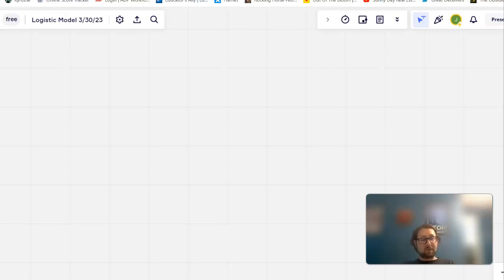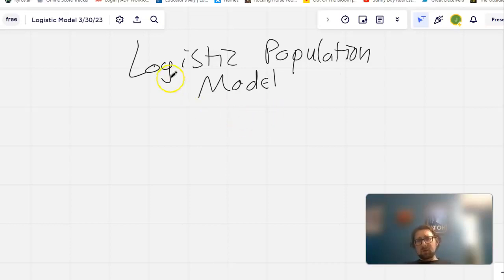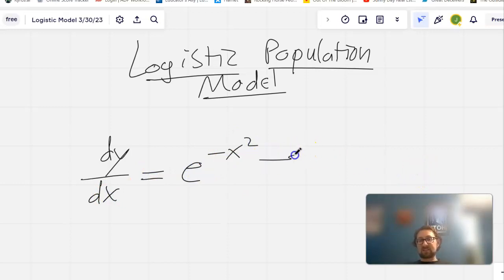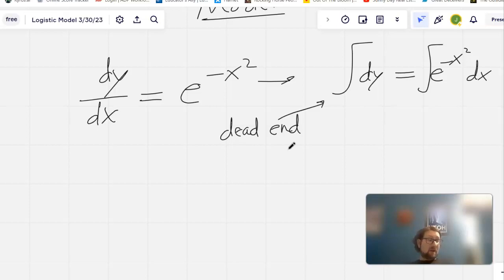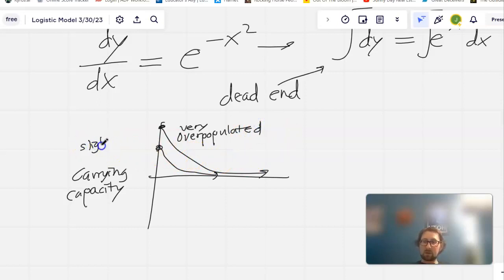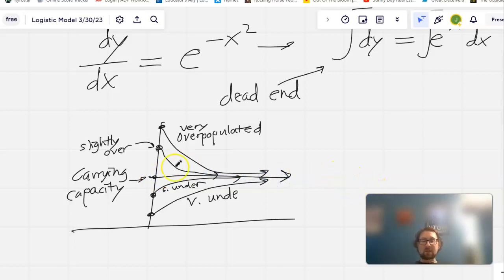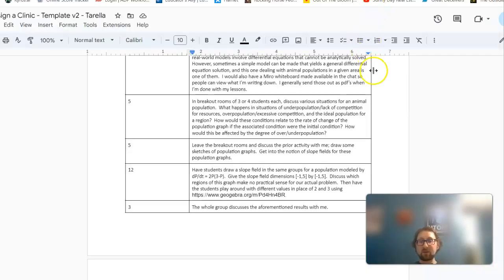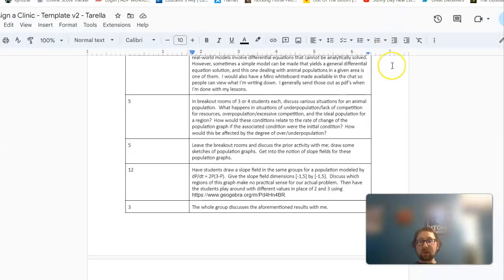Jonathan Tarella gt school Clinic Video